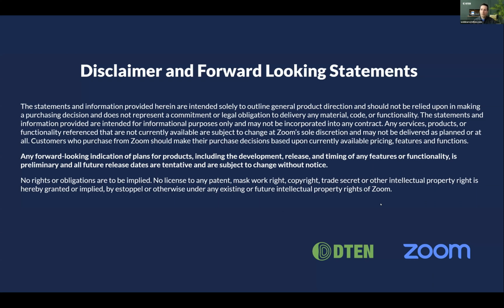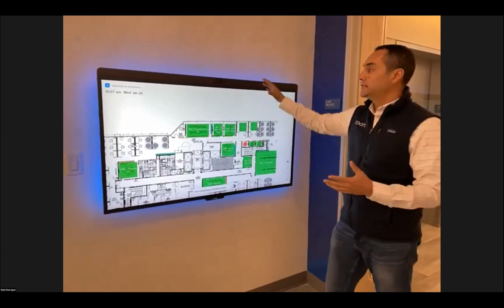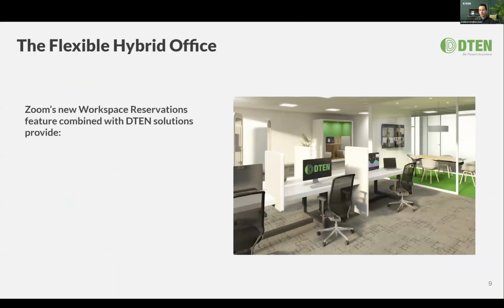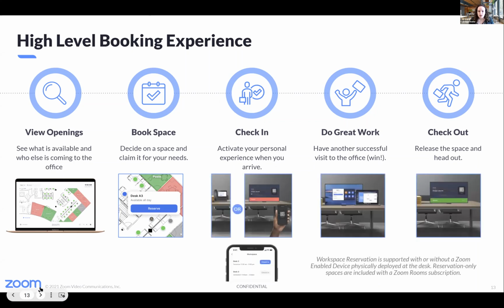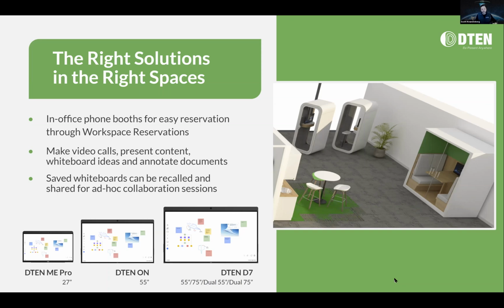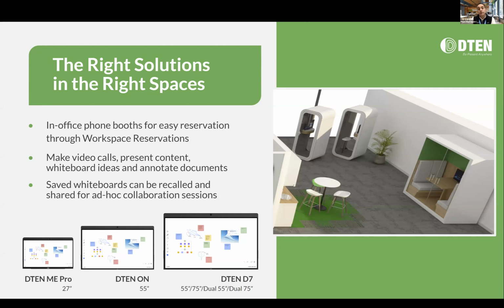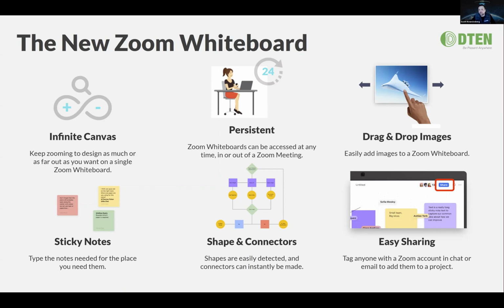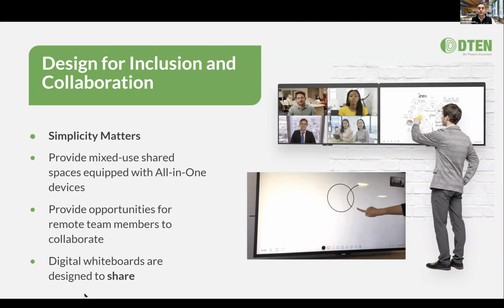DTEN Webinar: Reinvent the Hybrid Office with Workspace Reservations and the New Zoom Whiteboard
Success in the new hybrid office depends on providing safe, productive and equitable experiences for hybrid teams composed of teammates in the office, at home or a combination of both. While this presents a challenge for our workspaces, deploying effective solutions may be easier than you think!

And we can’t wait to tell you all about it.

Please join DTEN and Zoom for an informative 1-hour webinar that outlines some of the latest features coming to Zoom Rooms and DTEN All-in-One Collaboration Solutions, including Q&A with solutions experts from DTEN and Zoom.

LEARN ABOUT:
- Workspace Reservations | Reserving conference rooms, huddle rooms and shared workstations with the new Workspace Reservations feature

- Virtual Receptionist | Receive guests, screen visitors or deploy a remote specialist with the DTEN ME

- The New Zoom Whiteboard | Explore the latest enhancements to Zoom Whiteboard, available first on DTEN all-in-one solutions

Webinar Presenters:
Jackson Root, Content Marketing Manager @DTEN
Scott Krueckeberg, Head of Strategic Alliances @DTEN
Carleigh Noble, Senior Product Manager @Zoom
Mark Barragan, Zoom Rooms Manager North America @Zoom